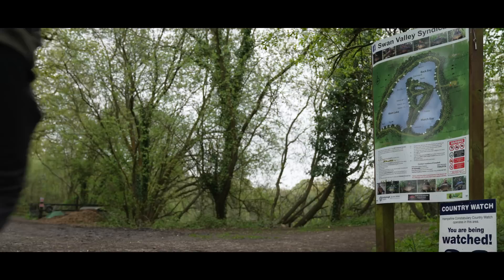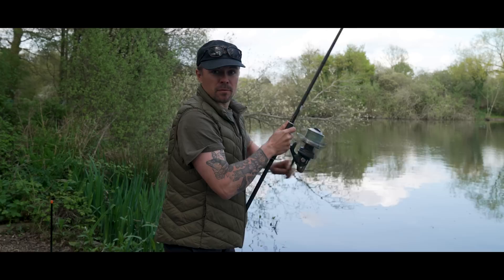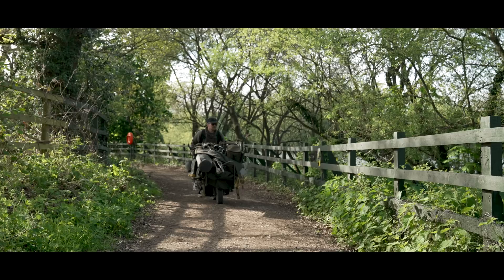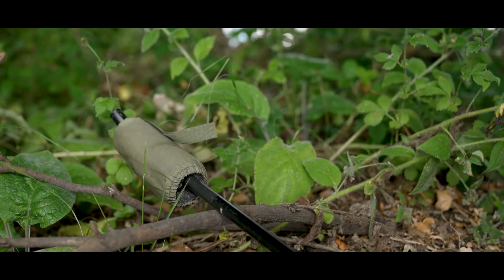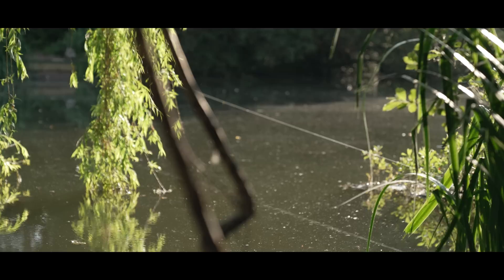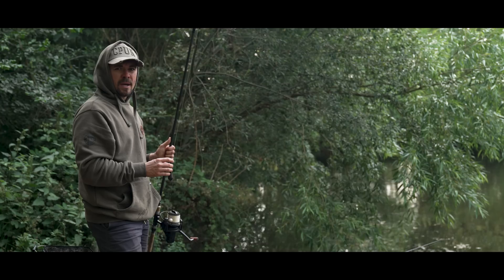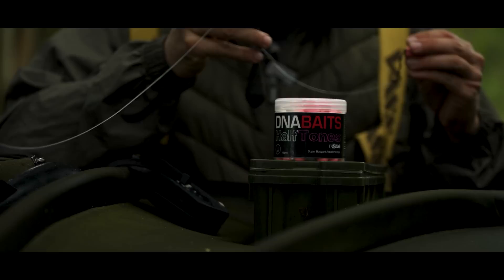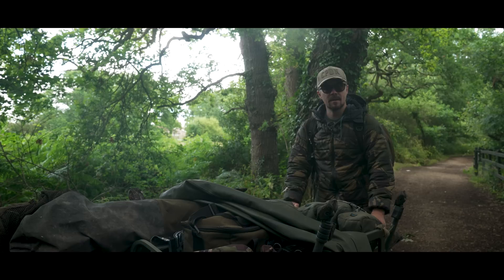***CARP FISHING IN YATELEY*** THE SWAN VALLEY PROJECT – PART 1 | DNA BAITS | CAMPAIGN CARPING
***Campaign carping on famous Yateley day-ticket lake, Swan Valley Lakes, home to A number of old, English carp to more than 45lb!***

🎥 ‘The Swan Valley Project – Part 1: The Campaign Begins’

We join DNA videographer, Ricardo Teixeira, as he begins his campaign on famous Yateley venue, Swan Valley Lakes, a venue said to contain approximately 10 old, gnarly 40-pounders and around 50 back-up 30 thirties. However, at nine acres in size and home to a number of snags and places for the fish to hide away, this is anything but an easy venue and Ricardo will need to be at the top of his game over the course of the season to get amongst the jewels this venue has to offer.

Ric takes us through his whole approach to fishing a water for the first time, beginning with swim selection, feature finding and baiting strategies.

Keeping in with tradition, Ricardo begins his campaign on the local Yateley café, but will it bring him luck right from the off?

🎥 The Swan Valley Project: Part 1
⏰ Friday 11th August – 5.45pm premiere; 7pm general release
🎣 Ricardo Teixeira
📍 Swan Valley, Yateley